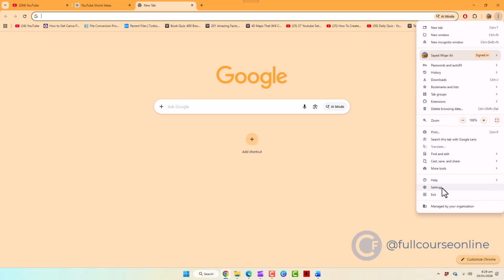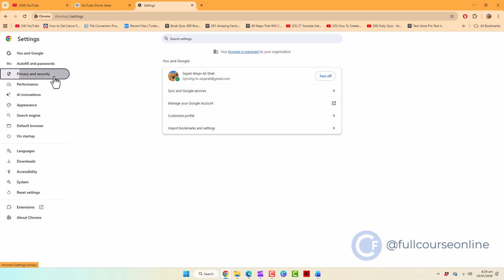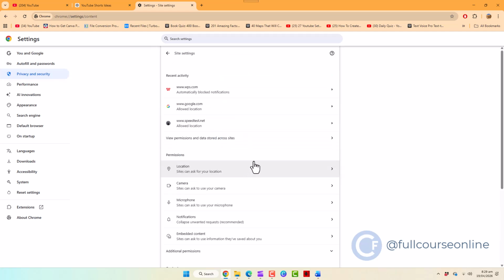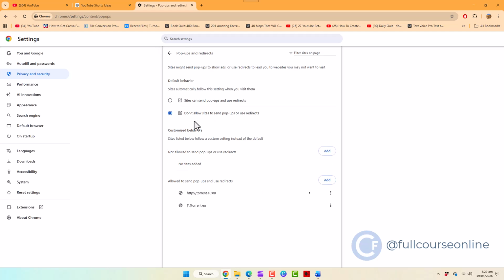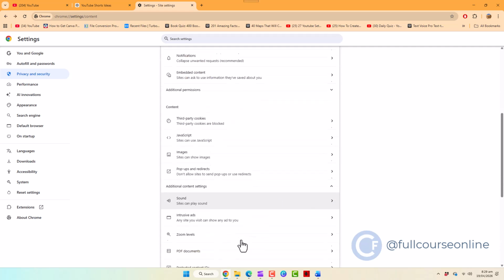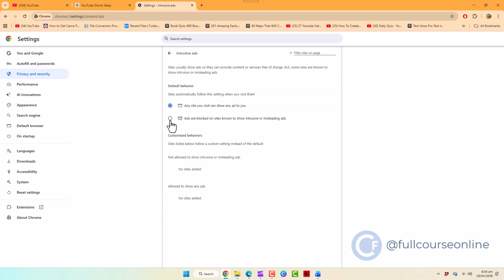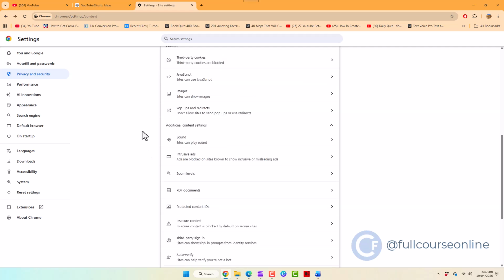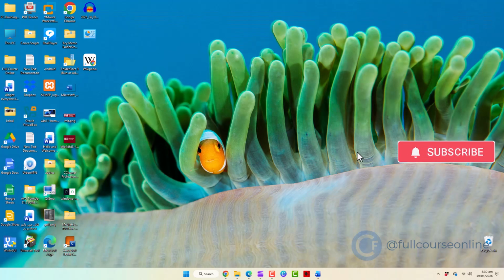How to Block Ads in Chrome Without Extensions | Stop Pop-Ups & Intrusive Ads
Tired of annoying pop-ups and intrusive ads while browsing? In this video, I’ll show you how to block unwanted ads in your browser without installing any extension or software.

Using built-in browser settings, you can reduce harmful pop-ups, redirects, and misleading ads for a cleaner browsing experience.

📌 What you’ll learn in this video:

How to open browser settings
How to block pop-ups and redirects
How to block intrusive ads
How to improve browsing safety without extensions

🌐 Browser used in this tutorial:

Google Chrome

💡 Important: This method helps reduce many annoying ads and pop-ups, though it may not block every advertisement on every site.

This is a quick and easy privacy tip for users of Windows 11 and other desktop systems.